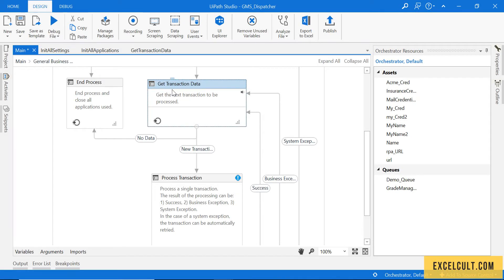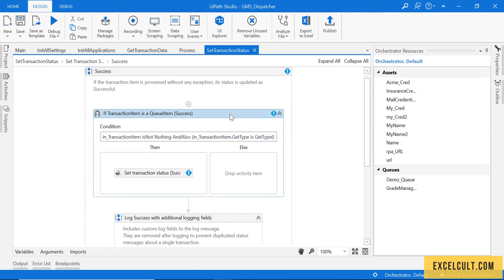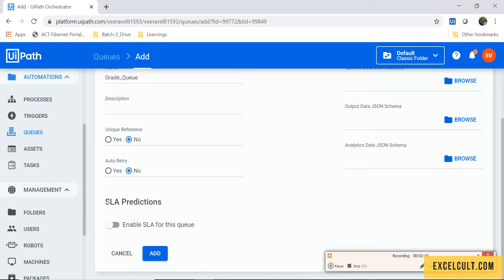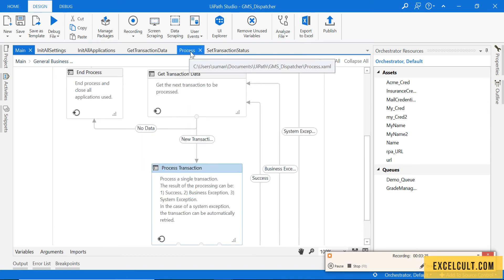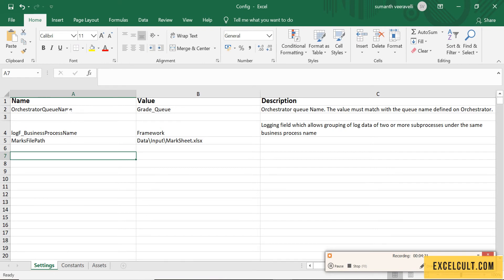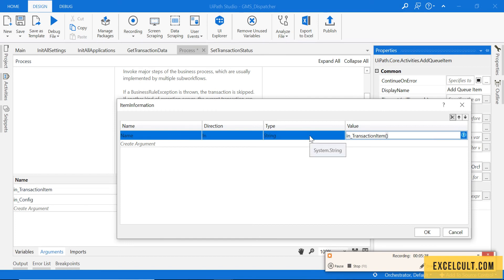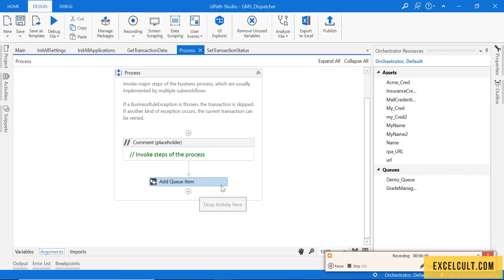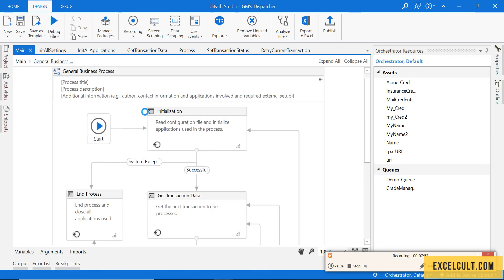UiPath Project 7 - Workflow To Push Excel Records To Orchestrator Queue - Part 7